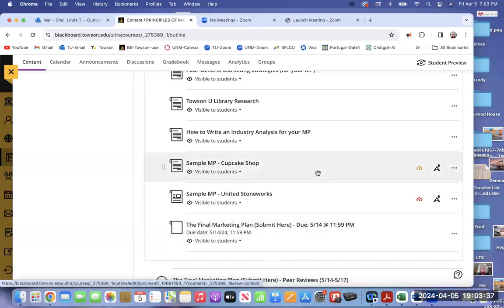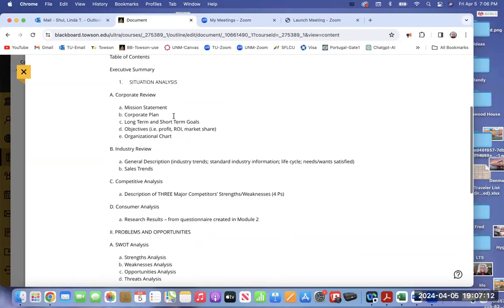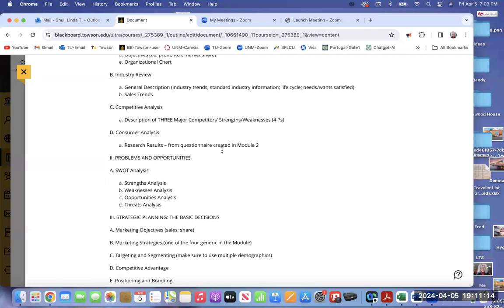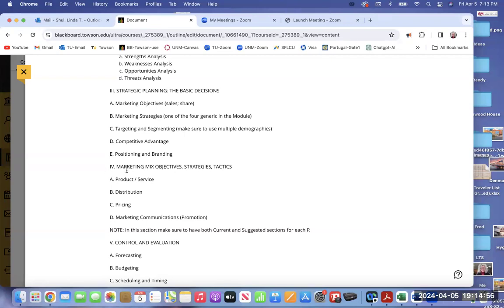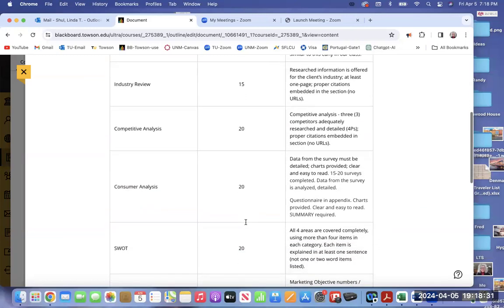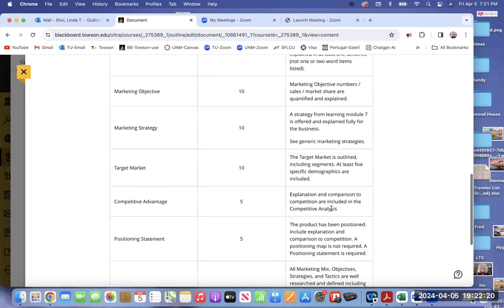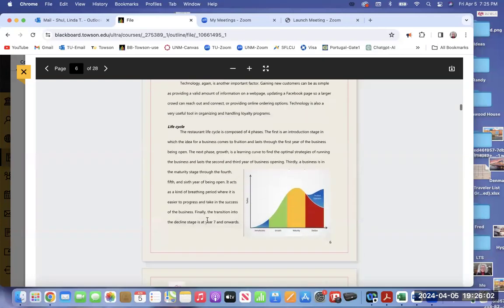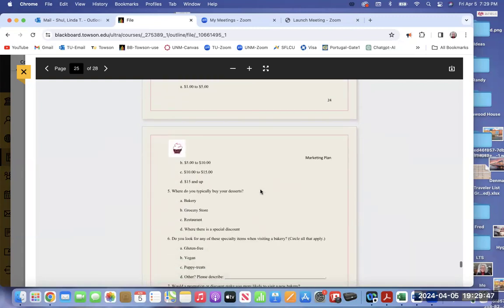Final Project Overview - Class Zoom Meeting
This is an overview of the final project